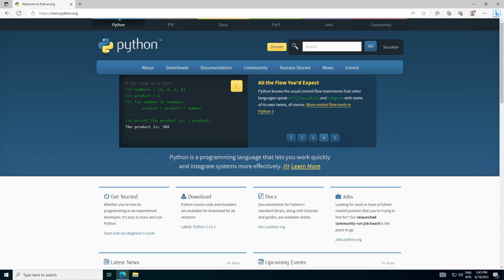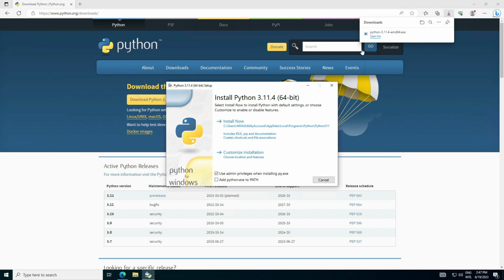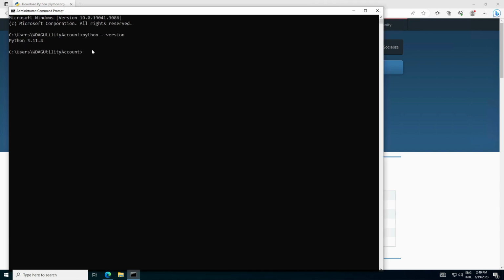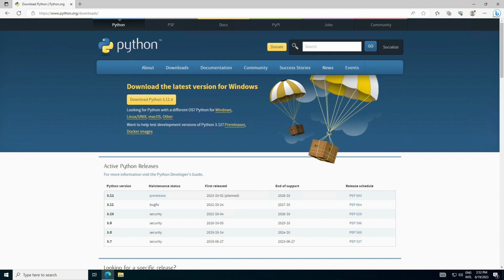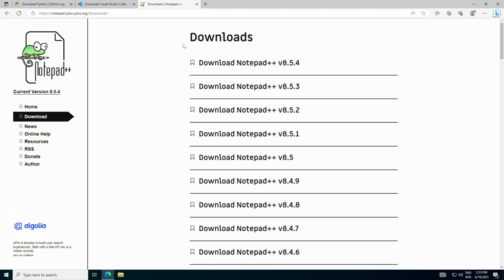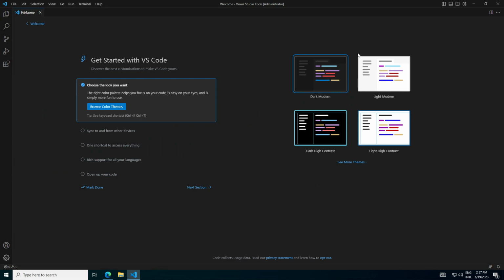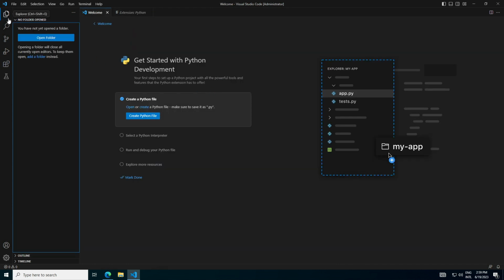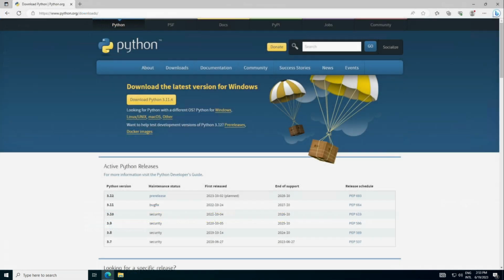Python for Beginners: Part 1 - Installation Guide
Python is a versatile and beginner-friendly programming language that has gained immense popularity due to its simplicity and readability. Whether you're interested in web development, data analysis, or automation, learning Python is a fantastic starting point. In this article, we will introduce Python and guide you through the installation process on various platforms, including Windows, Linux, Mac, and Raspberry Pi.